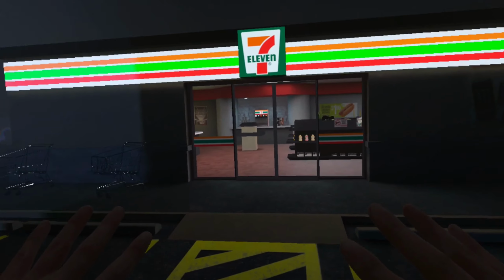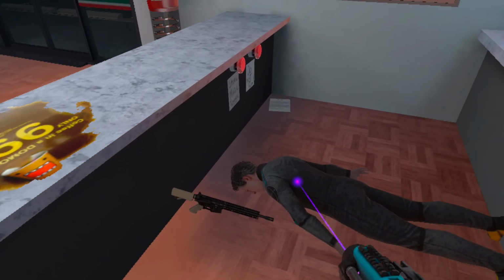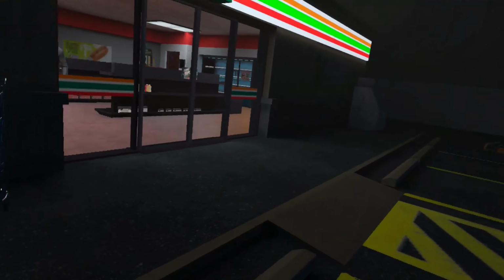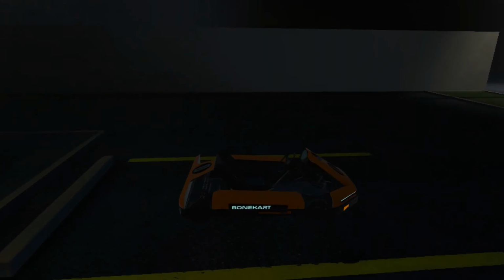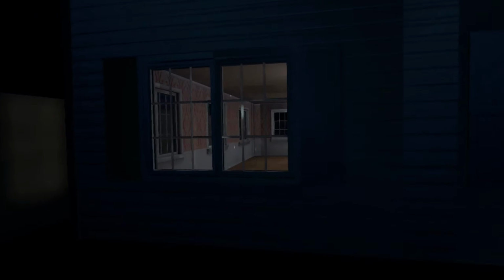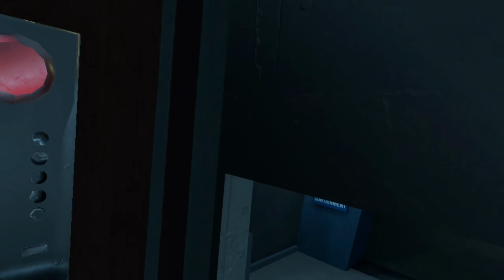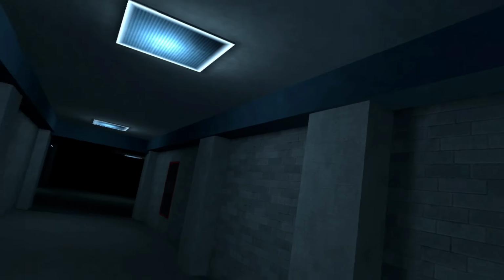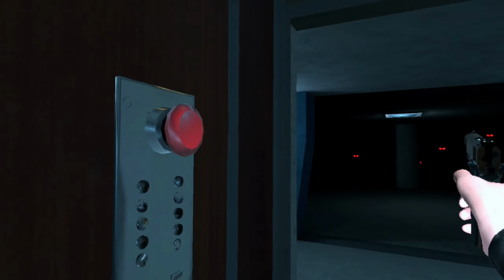I went to 7/11 except it wasn't normal...(Bonelabs)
THE THUMBNAIL ISN'T MINE